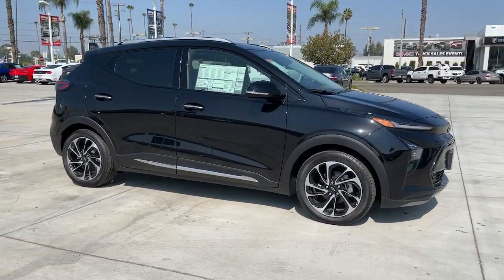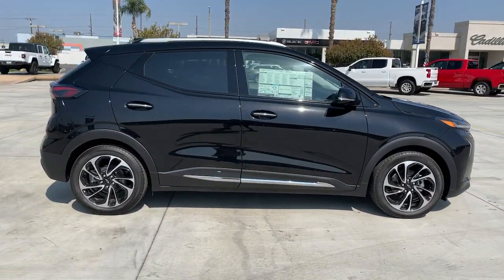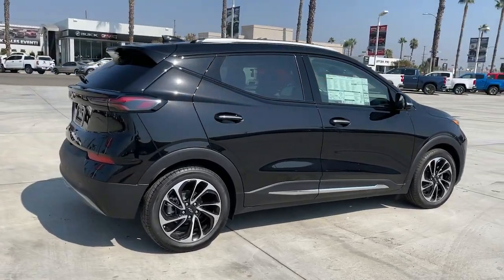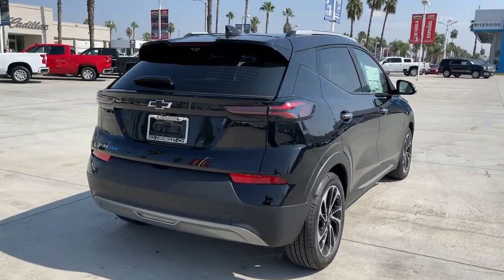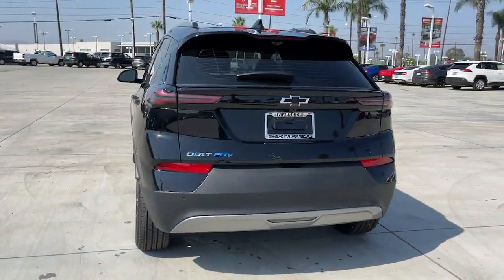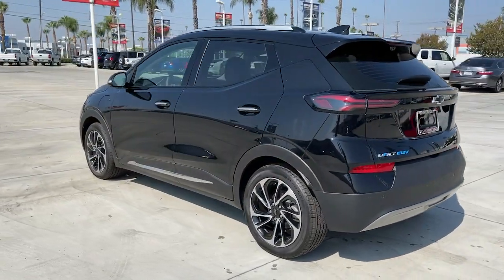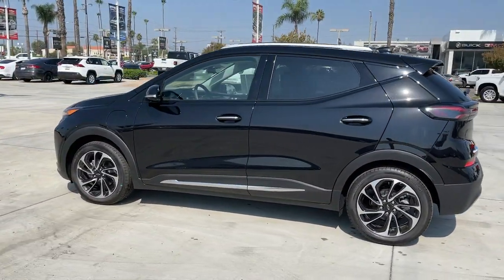2022 Chevrolet Bolt EUV Fontana, Redlands, Ontario, Moreno Valley, San Bernardino, Riverside, CA 22T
Mosaic Black Metallic New 2022 Chevrolet Bolt EUV available in Riverside, California at Riverside Chevrolet. Servicing the Fontana, Redlands, Ontario, Moreno Valley, San Bernardino, CA area.
2022 Chevrolet Bolt EUV Premier - Stock#: 22T0015 - VIN#: 1G1FZ6S06N4107868

Riverside Chevrolet
8200 Auto Dr

Premier Back up Camera, Bluetooth/USB equipped, Keyless Remote Entry, Apple CarPlay/Android, Push Button Start, Rear Parking Sensors, Sunroof/Moonroof, Touch Screen Display, Cooled Seats, Heated seats, Leather Seating, 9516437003, Riverside Chevy Edge $795.00, Lojack Services $995.00, 4-Wheel Disc Brakes, 6 Speakers, 6-Speaker Audio System, 8-Way Power Driver Seat Adjuster, ABS brakes, Air Conditioning, AM/FM radio: SiriusXM with 360L, Automatic temperature control, Bose Premium 7-Speaker Audio System, Dual front impact airbags, Dual front side impact airbags, Emergency communication system: OnStar and Chevrolet connected services capable, Front anti-roll bar, Front wheel independent suspension, Knee airbag, Low tire pressure warning, Occupant sensing airbag, Overhead airbag, Power driver seat, Power Dual Panel Panoramic Sunroof w/Slide, Power steering, Power windows, Preferred Equipment Group 2LZ, Premium audio system: Chevrolet Infotainment 3 Plus, Radio: Chevrolet Infotainment 3 Plus System, Radio: Chevrolet Infotainment 3 Plus System w/Navi, Rear side impact airbag, Rear window defroster, Remote keyless entry, SiriusXM Radio w/360L, Steering wheel mounted audio controls, Sun & Sound Package, Traction control. 125/104 City/Highway MPG 1-Speed Automatic Electric Drive Unit FWDbrbrbrNew Owners! New Attitude! Price includes: $500 - Chevrolet Consumer Cash Program. Exp. 09/30/2021